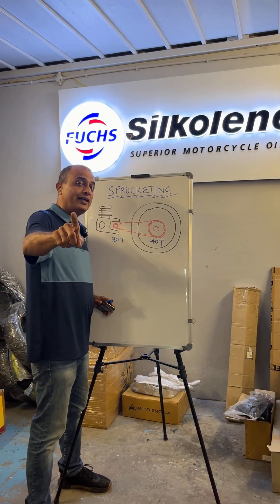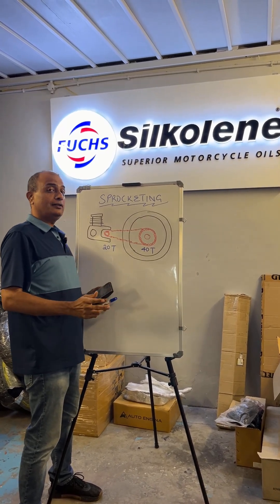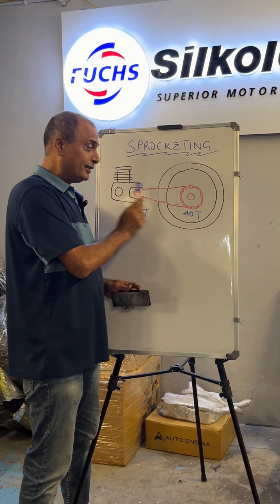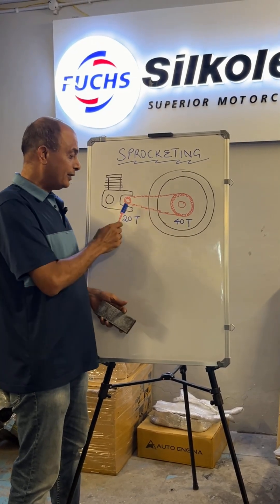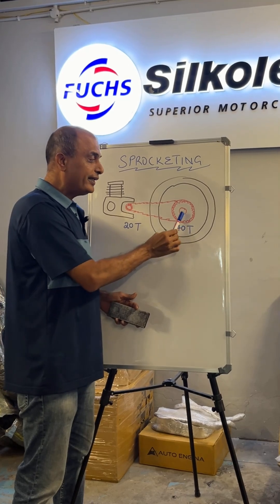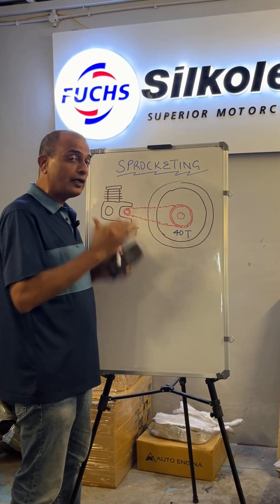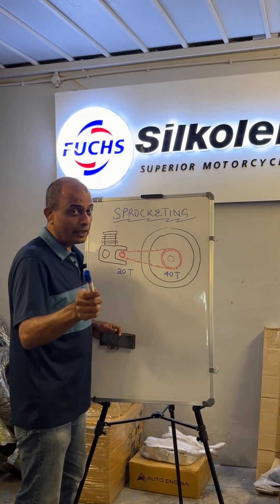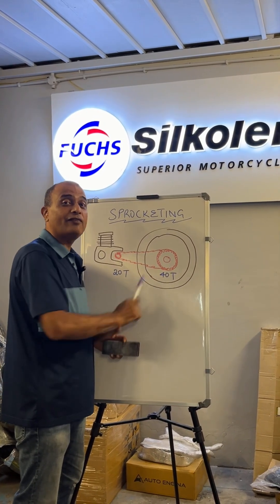Big Bear Tech Tuesday - Sprocketing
What are sprockets and how does changing the number of teeth change the character of the motorcycle.